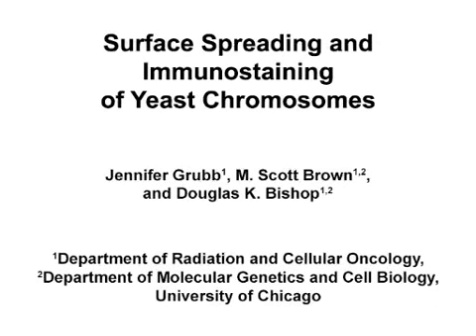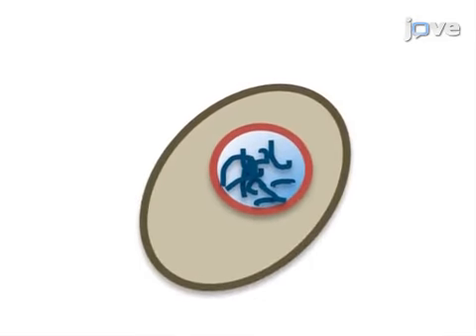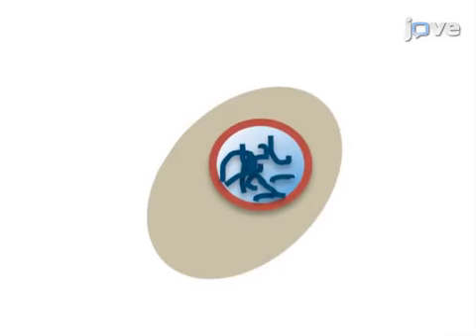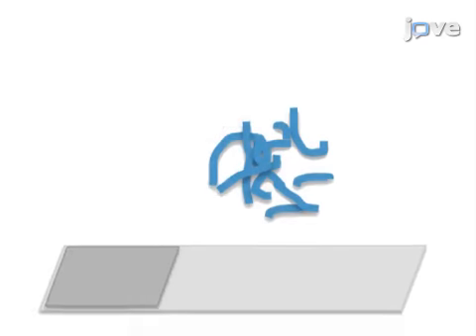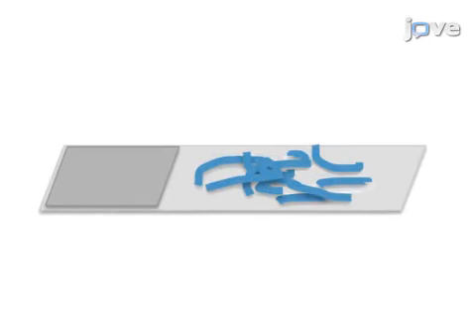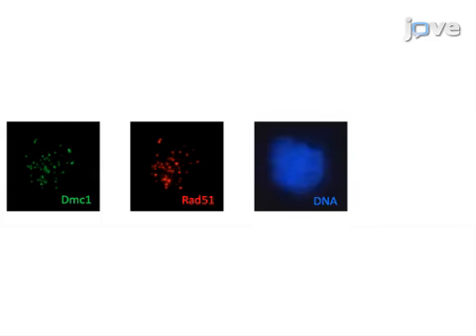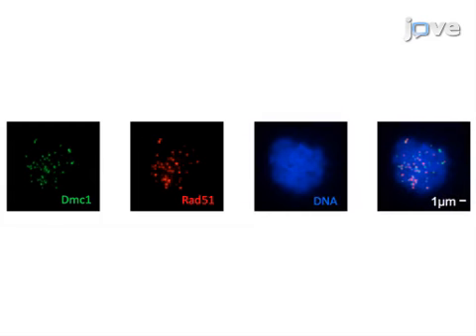Surface Spreading & Immunostaining Of Yeast Chromosomes l Protocol Preview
Surface Spreading and Immunostaining of Yeast Chromosomes -  a 2 minute Preview of the Experimental Protocol

Jennifer Grubb, M. Scott Brown, Douglas K. Bishop
University of Chicago, Department of Radiation and Cellular Oncology; University of Chicago, Department of Molecular Genetics and Cell Biology;

A method for surface-spreading chromosomes from budding yeast is presented. This method is derived from a method previously described by Loidl and Klein. In addition, we demonstrate a procedure for immunostaining of spread chromosomes.